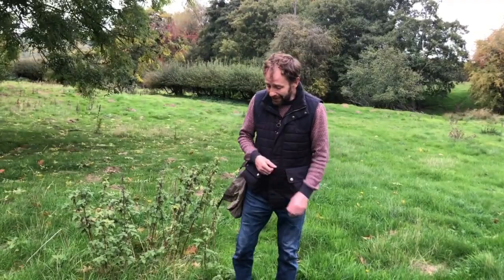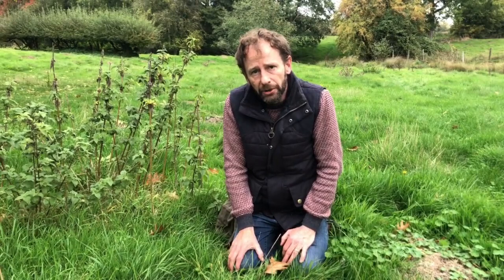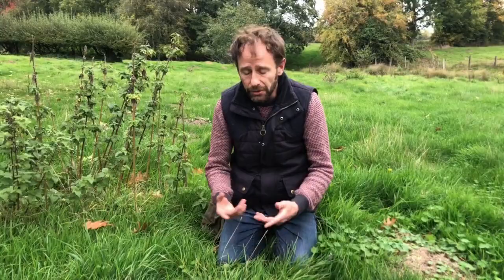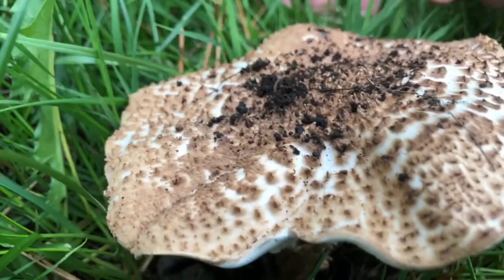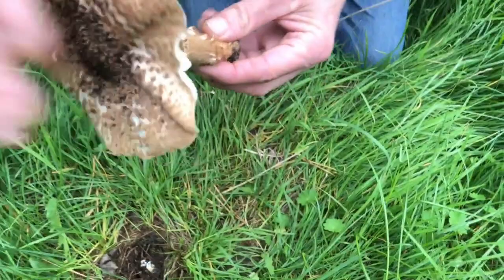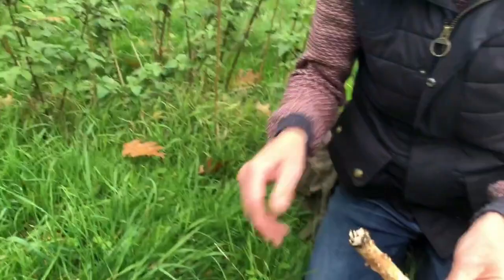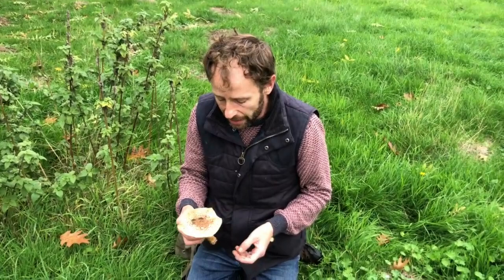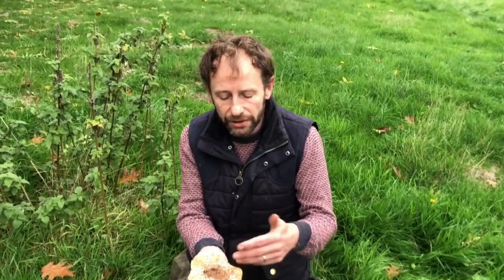Identifying the Freckled dapperling, Echinoderma asperum.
One of the poisonous dapperling group of mushrooms.

To purchase a copy of our Wild Food UK Foraging Pocket guide or other foraging goodies